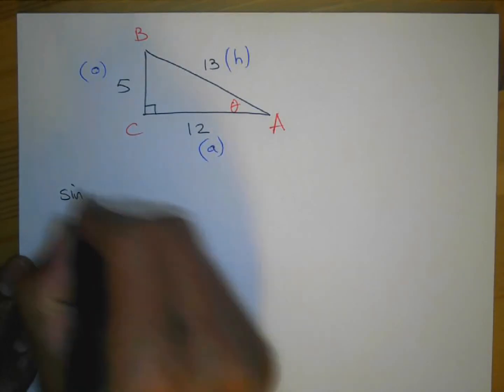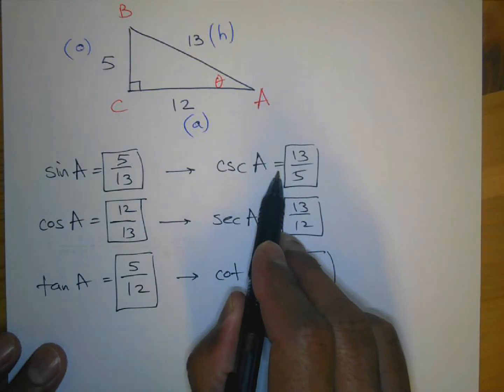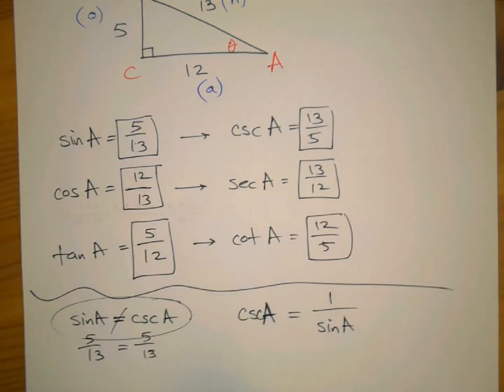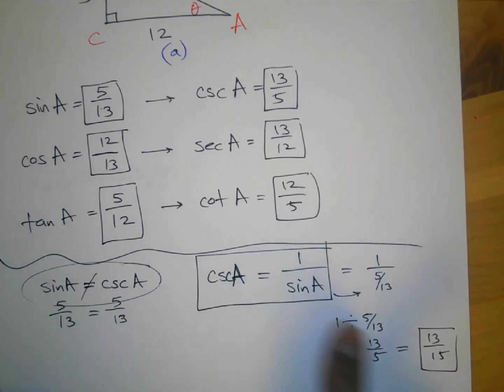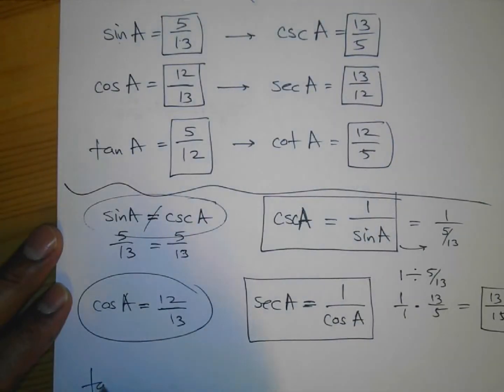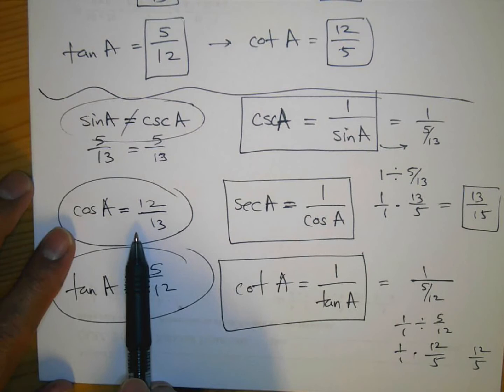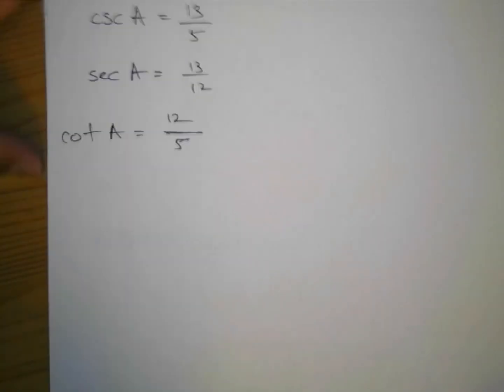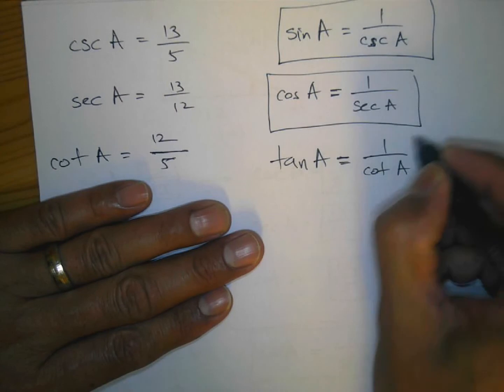Pre Calc Trig Trig Identities video 2